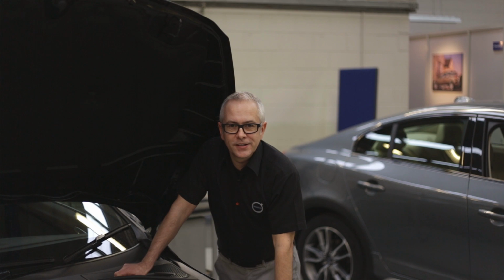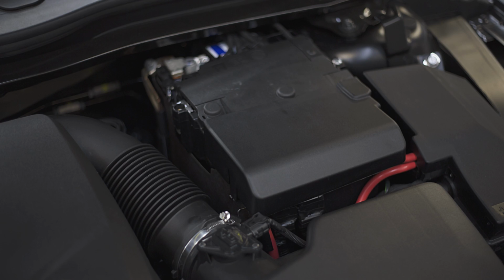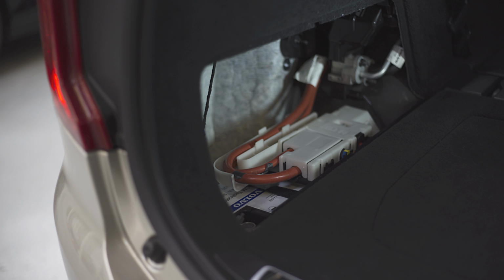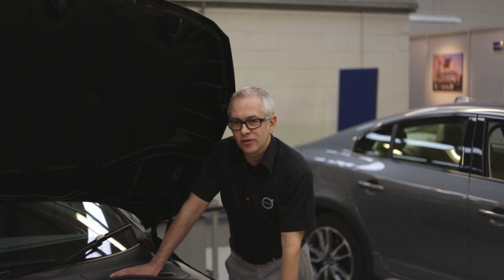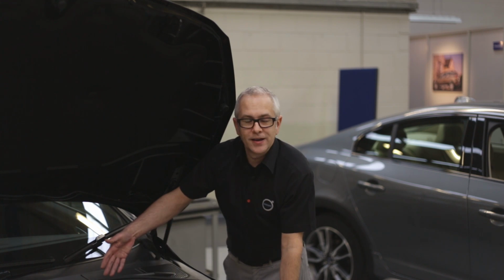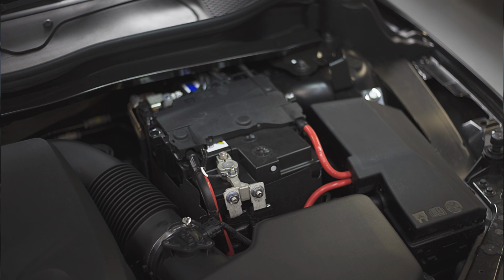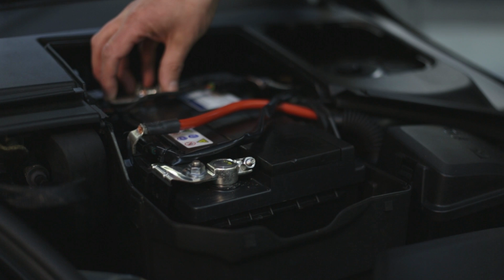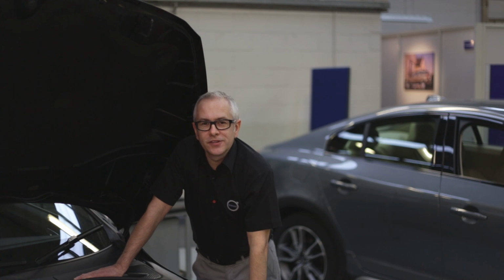How to Change Your Battery